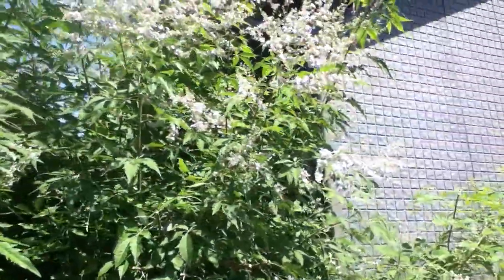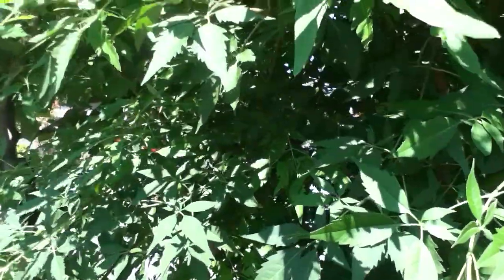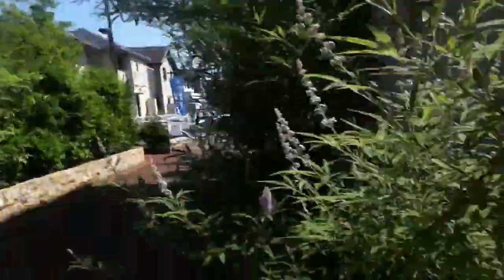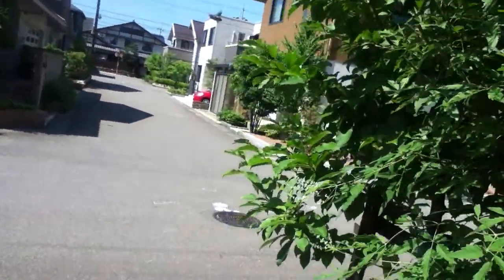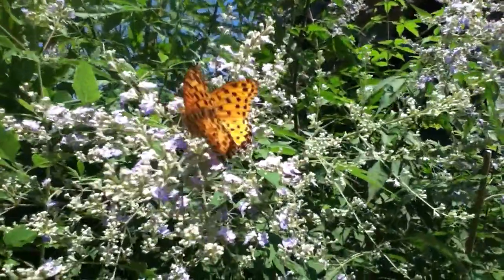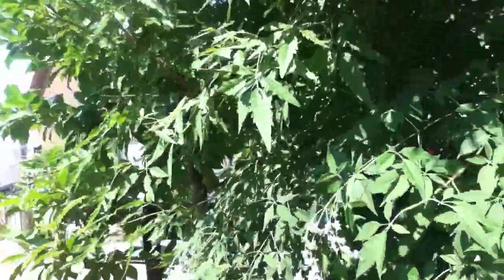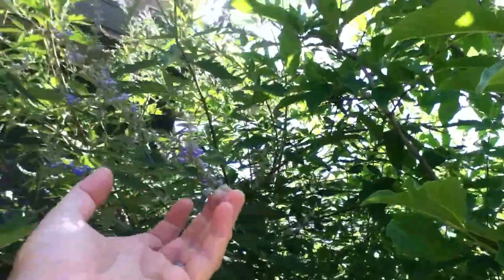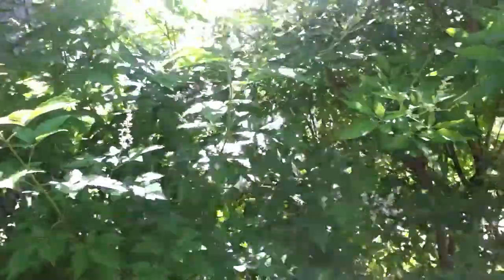Bees loopy of this July flowering tree...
I am always on a look out for the flowers bees are loopy for. Wysteria, Oxalis (Japanese bees) and how this one.